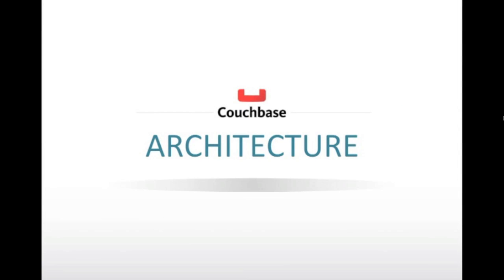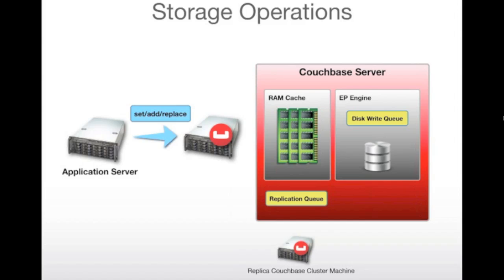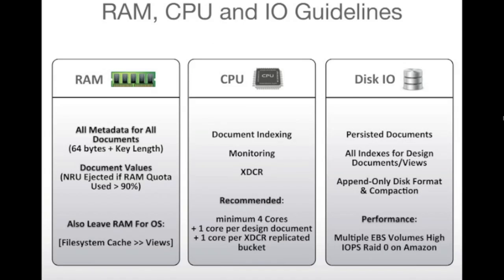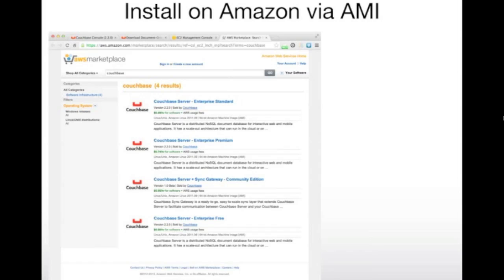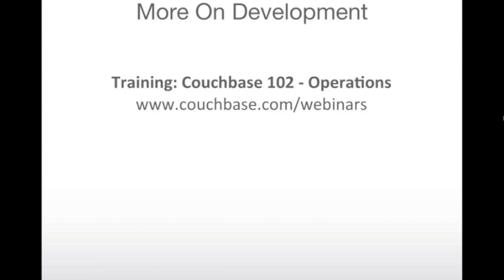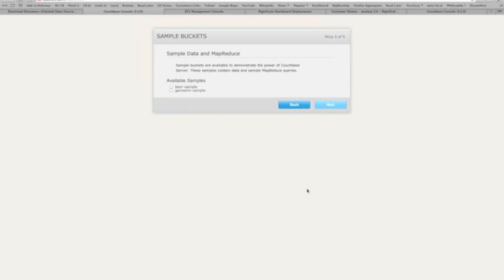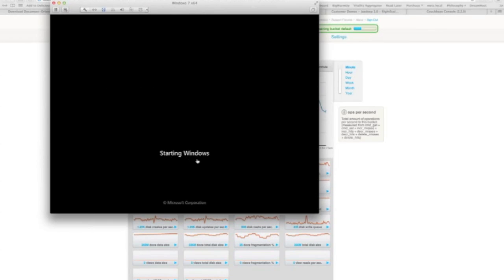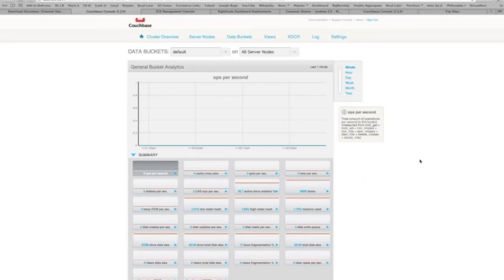Webinar - Couchbase 101 - Installation and Configuration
Learn about the Architecture of Couchbase and why it's so fast, installation of Couchbase on various platforms, setup and configuration parameters, monitoring and the Admin console, and scaling Couchbase.

What will be covered during this training:

Couchbase Architecture
Setup parameters and options
Admin Console
Monitoring Graphs and what they mean
Buckets
RAM/CPU/IO Writers
Scaling, Clustering and Rebalancing
Couchbase in the Cloud
Using AMI installations
References to Docs, Communities, etc.

DEMO: Create and Scale Cluster on Amazon, Install on Mac, Install on Windows, Install with AMI.